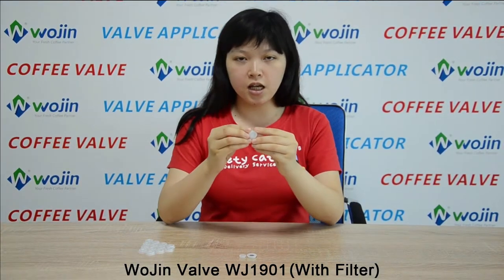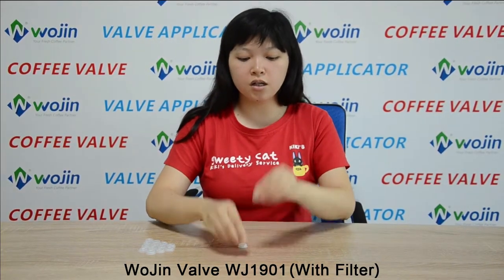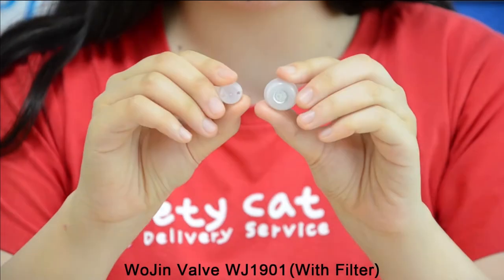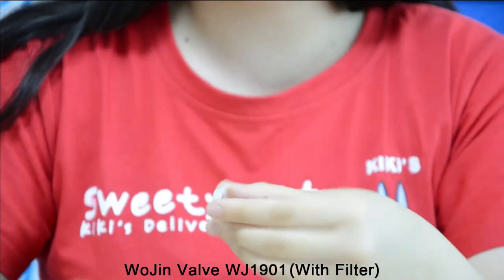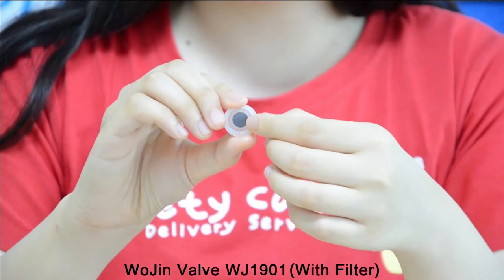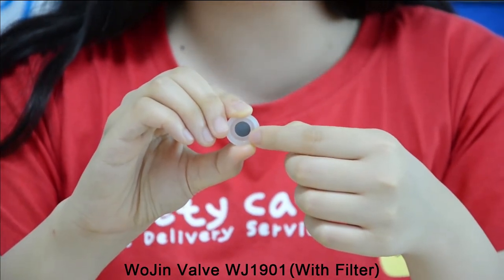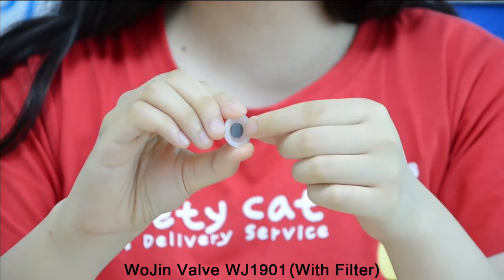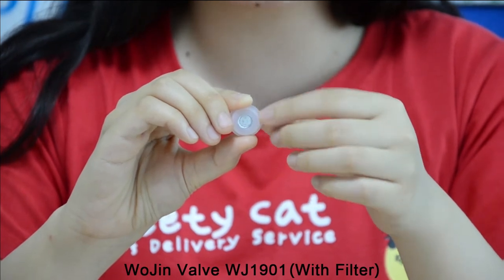One Way Valve WJ1901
One Way Valve WJ1901 is wildly using for coffee bean and powder storage! It helps coffee to exhaust CO2 and protecting O2 go from inside the coffee pouch.